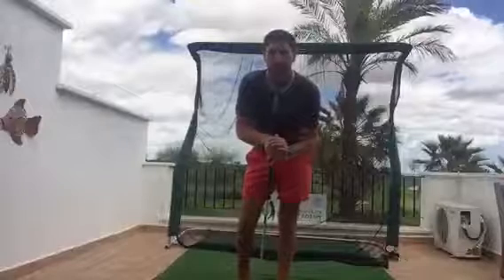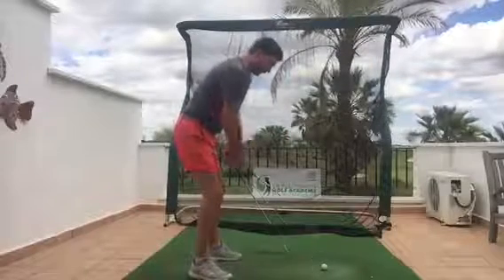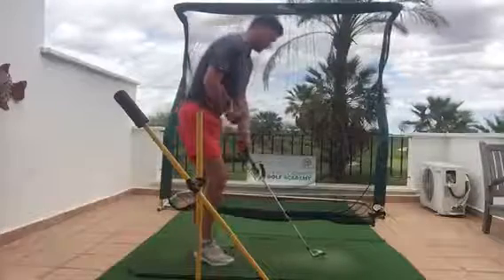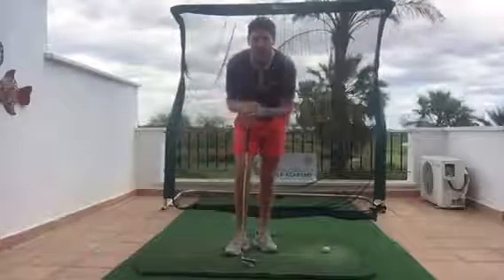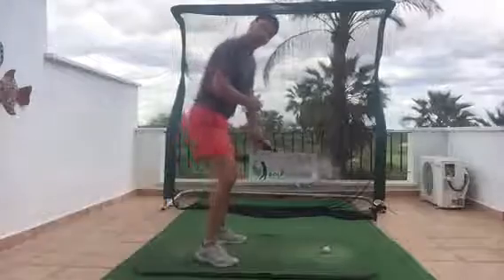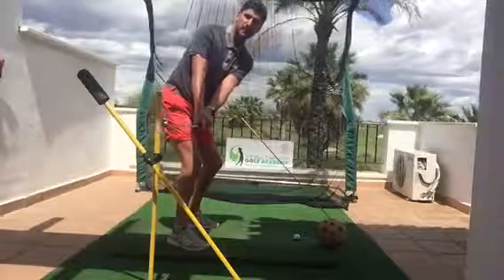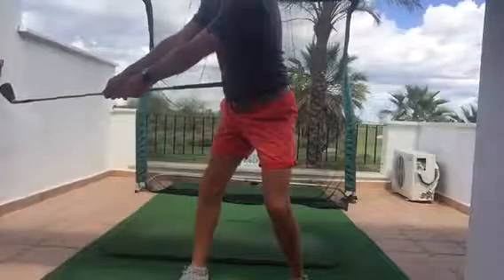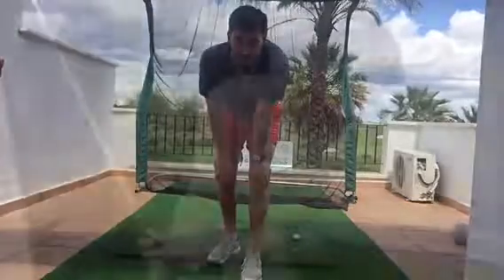Swing development plan - Day 3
Develop your swing in one week with day by day videos taking you through a step by step process.

Paul Carpenter is a PGA Professional currently residing in Spain teaching at his golf academy.